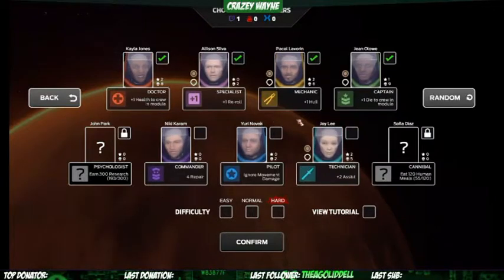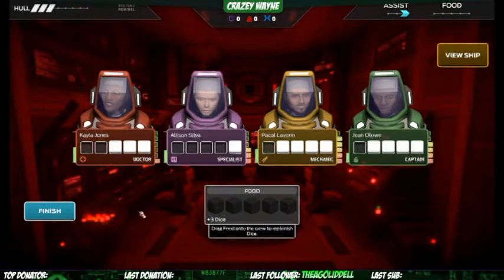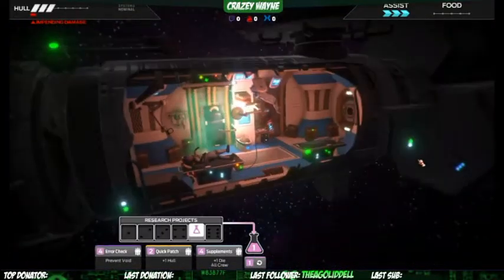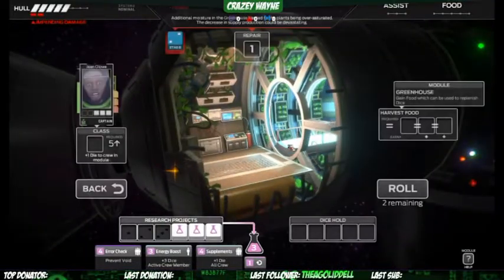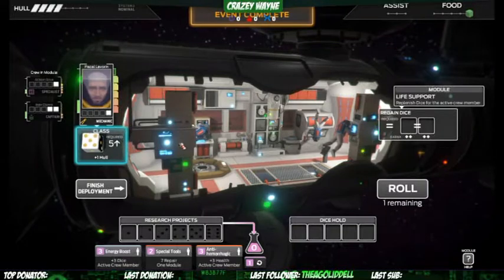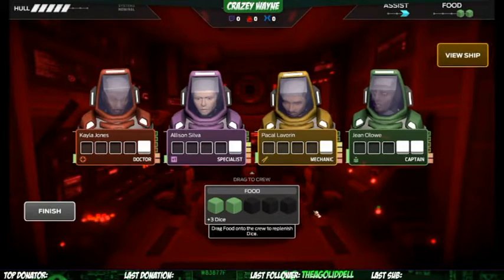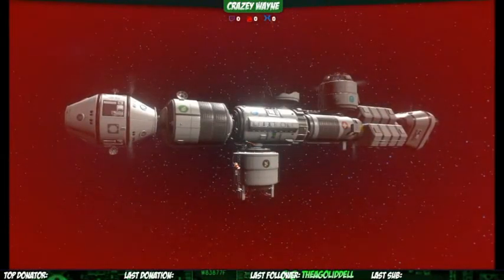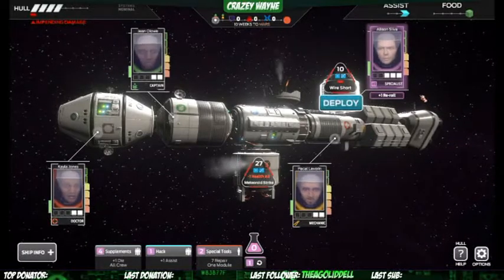Let's Play Tharsis - PC Gameplay Episode 1 – Space ships and mortality are your daily bread.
Play through of Tharsis, where Murphy's Law rules your life on a space craft.

A mysterious signal originating from the Tharsis region of Mars set us on a frantic mission. Who sent it? And why? Impossible questions, but in them lie the key to humanity’s survival.

Now, millions of miles away from home, a micrometeoroid storm has left us with a severely damaged ship, two deceased crew, and the sneaking suspicion this trip was doomed from the start.

Tharsis is a turn-based space strategy game. With dice. And cannibalism. It puts you in control of humanity’s first mission to Mars, just as it’s struck by a micrometeoroid storm. You must guide your crew through disasters, food shortages, and the unforgiving nature of space — all while maintaining your sanity amidst cryptic signals and warnings from Mars.

Defy the odds, make the difficult decisions, and embark on the most important mission in human history.